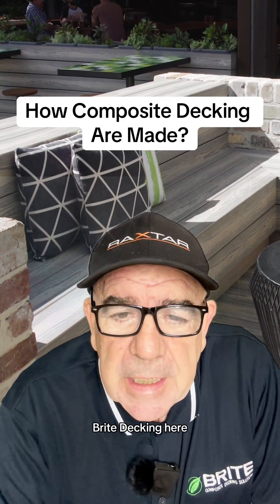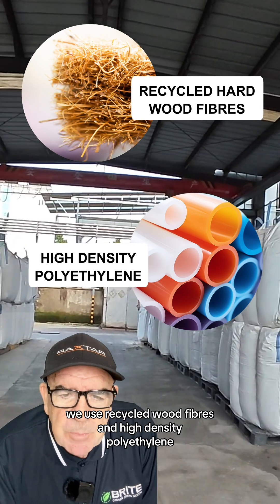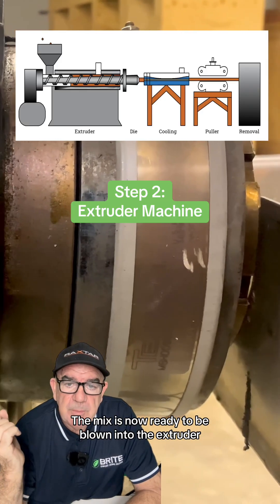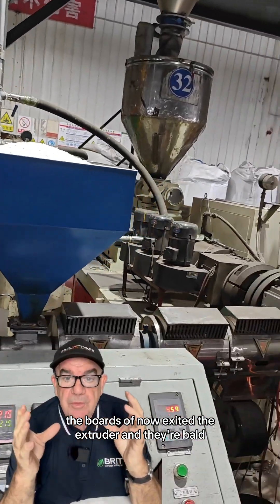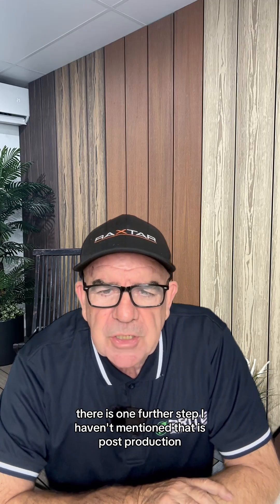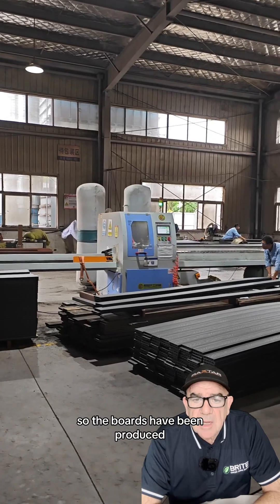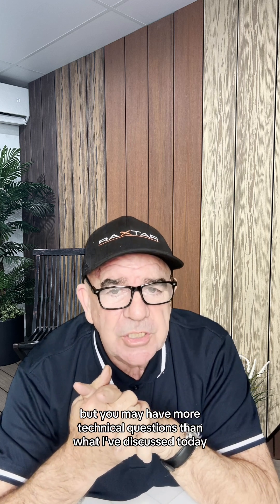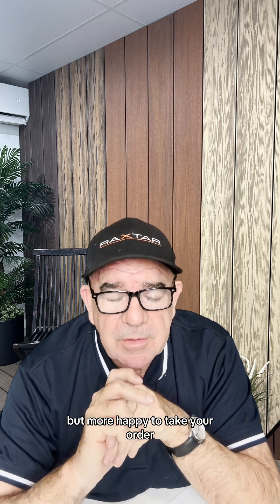How Composite Decking Are Made?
Ever wonder how your eco-friendly deck starts its life? 🌿✨ Dive into the journey of composite decking and let's get amazed together!